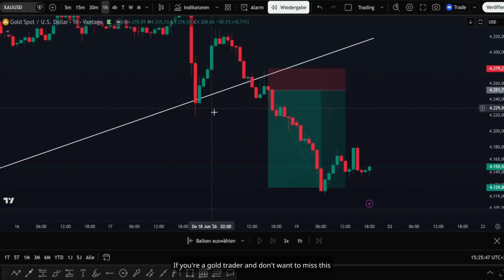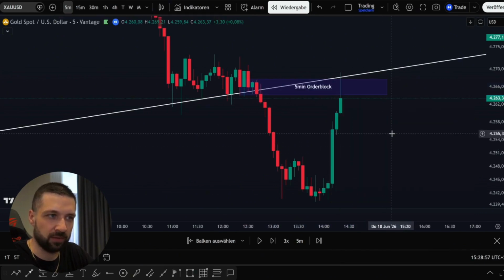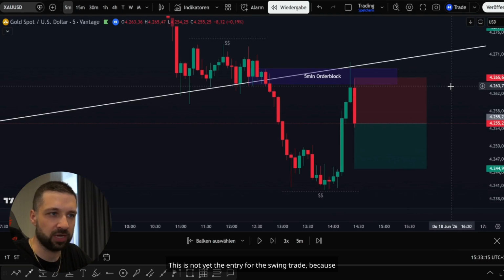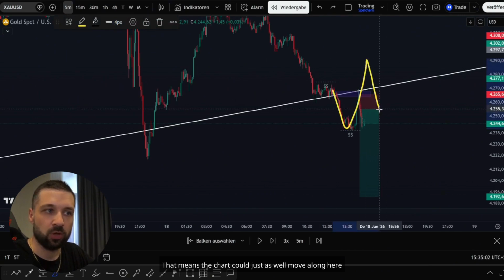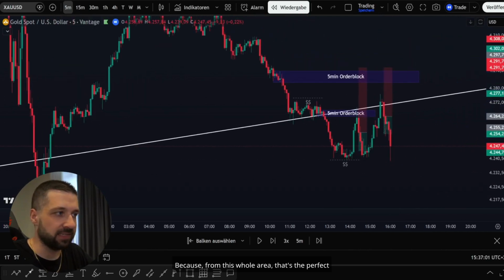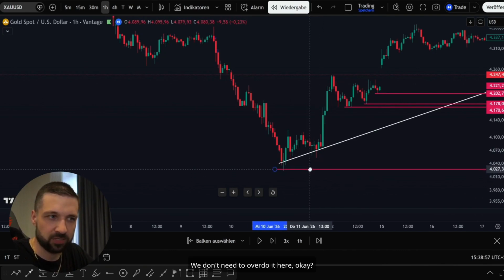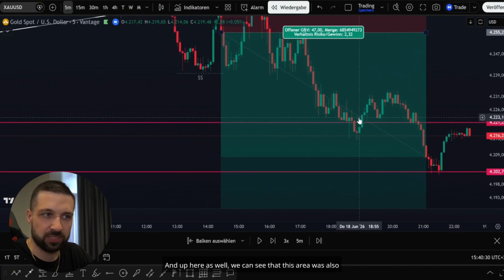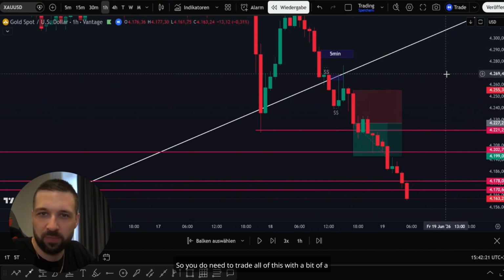I Found the BEST Gold Entry Strategy for Scalps & Swings 😳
📈 Learn simple trading setups, price action, market structure, SMC concepts and risk management for better entries.

⚠️ Risk warning:
Trading CFDs, forex and crypto involves a high level of risk and may not be suitable for all investors. CFDs are complex instruments and come with a high risk of losing money quickly due to leverage. You should consider whether you understand how CFDs work and whether you can afford to take the high risk of losing your money.

⚠️ No financial advice:
All content on this channel is for educational, informational and entertainment purposes only. It reflects my personal opinion and does not constitute investment advice, financial advice, tax advice or legal advice. Always do your own research and seek professional advice if necessary.